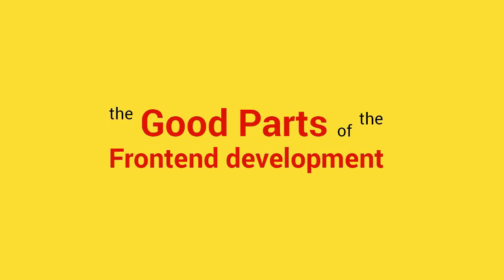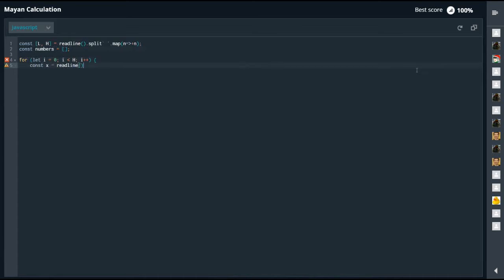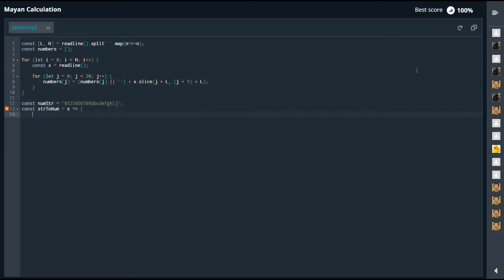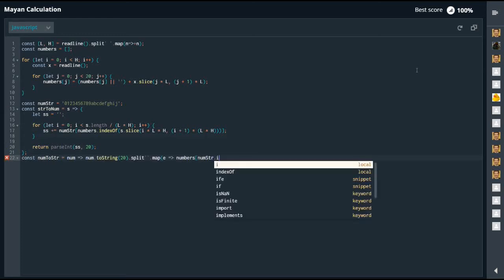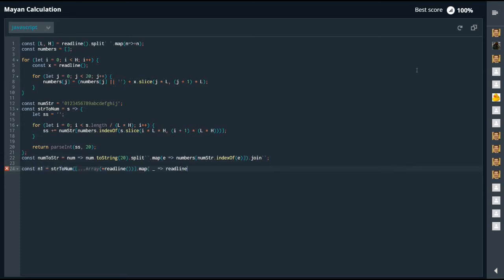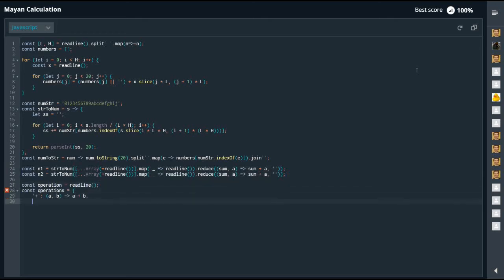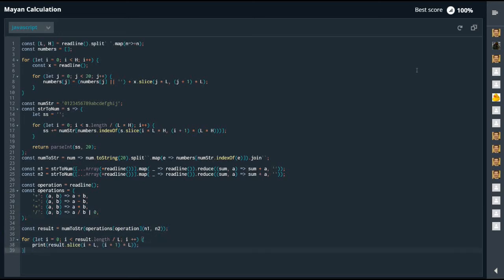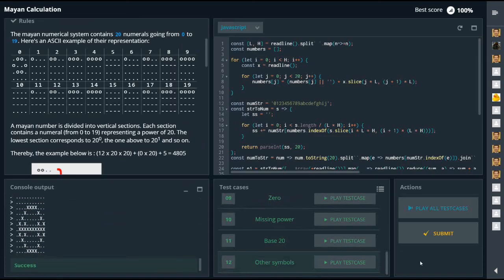String manipulation in JavaScript. Codingame: Mayan Calculation - Solved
Hi! Let's play and solve a puzzle titled "Mayan Calculation" by Codingame.

The story tells: We all know now that the world did not end on December 21st 2012. But it's true that it is easy to misread mayan calculations, because their numeral system is so complicated! Help us find a date of the next apocalypse, deciphering the messages from a time capsule.

This puzzle teaches you string manipulation (split, concatenation, conversion) and array arithmetics.

To win this game I need to collect an ABC of the symbols of a given dimension.
In my example the dimension is 20 symbols. So my ABC is following:
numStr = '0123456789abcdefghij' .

The next step is to convert each symbol from ABC to a number. I need that for arithmetic operations.

Then I apply arithmetic operations to obtained numbers using a dictionary data structure.